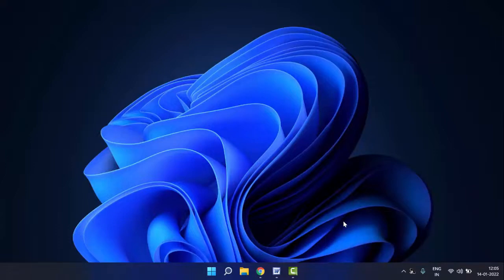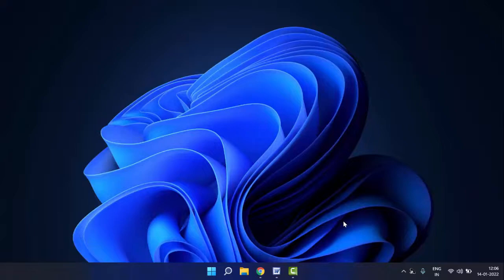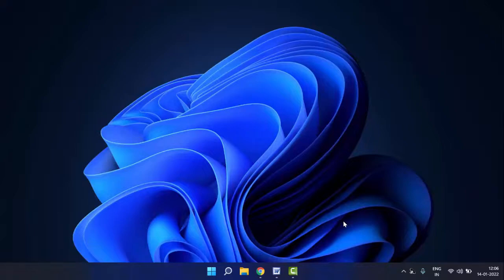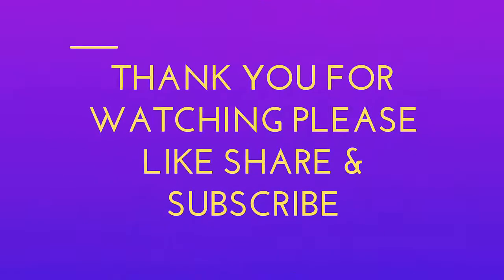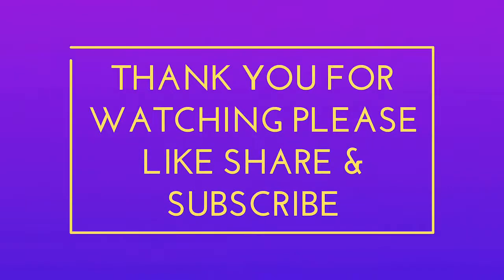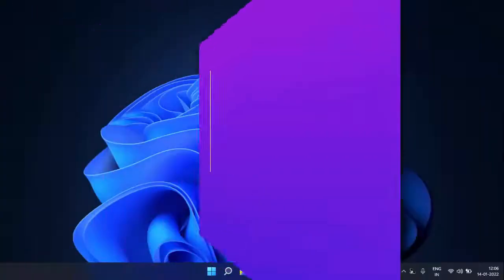How to Disable Realtek Audio Device Notifications on Windows 11 and 10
On Windows 11 How to Disable Realtek Audio Device Notifications
On Windows 10 How to Disable Realtek Audio Device Notifications